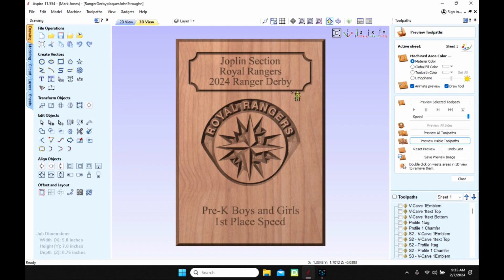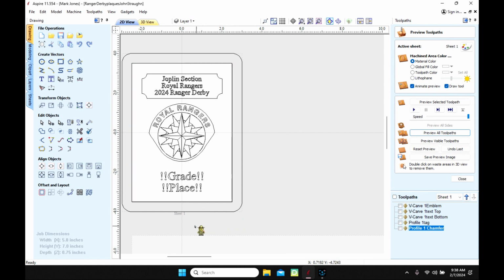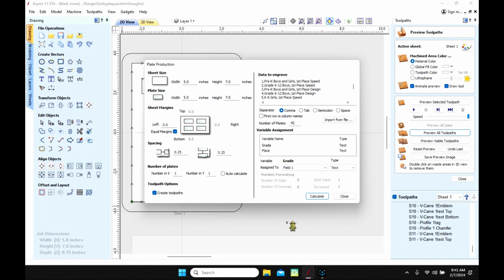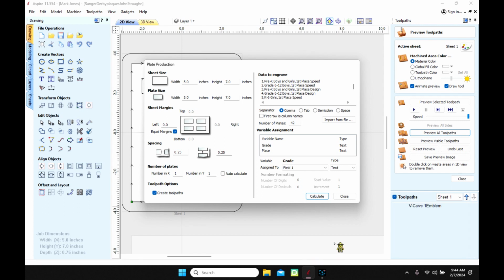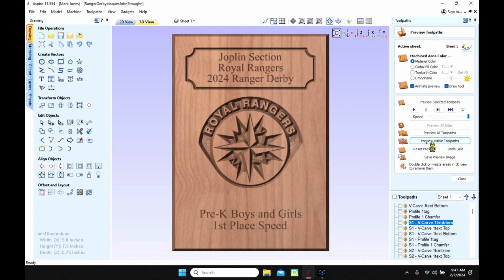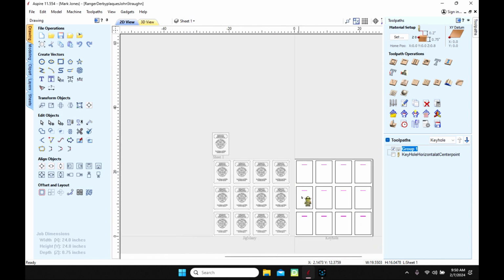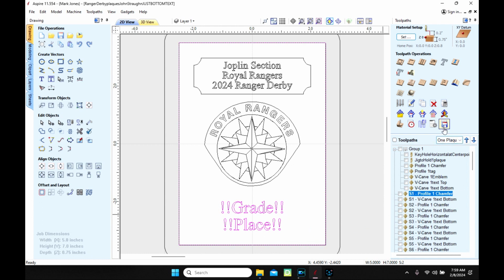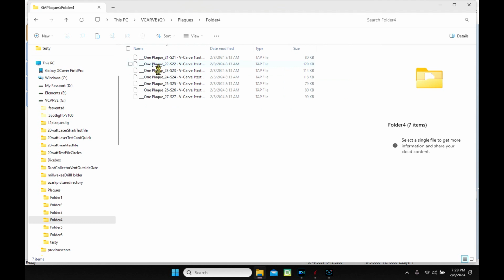Plate Production Tool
Plate Production Tool is a time saver.  Use this tool to create 42 plaques and went from one sheet to 3 sheets for making 12 plaques at a time.  Vectric has great tools.  Really enjoy using this product.